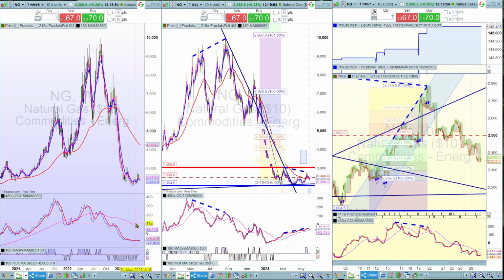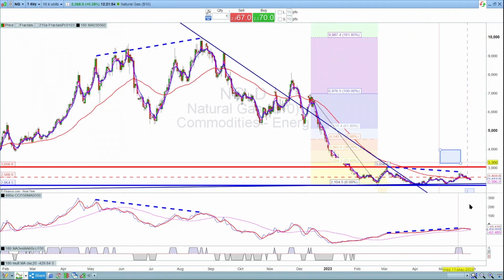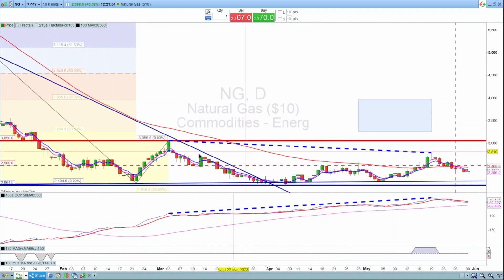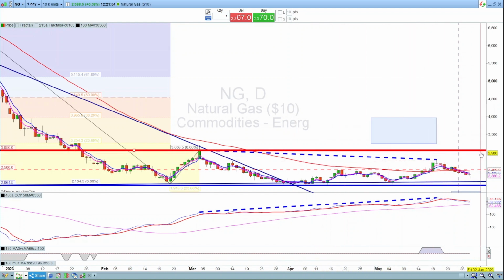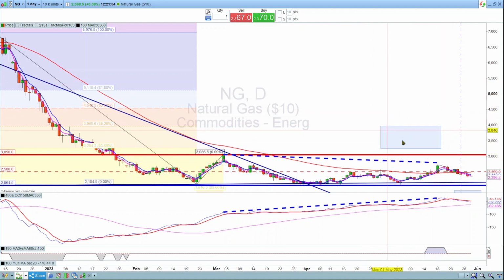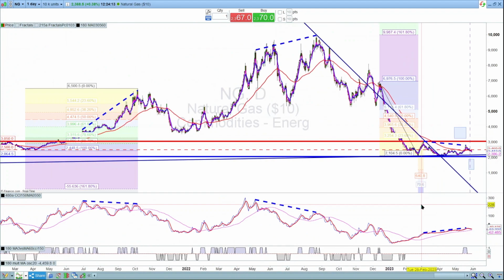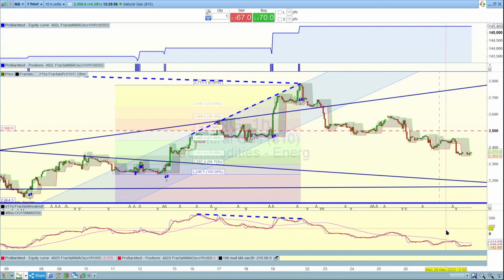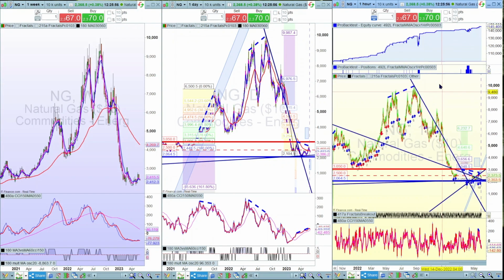Natural Gas Technical Analysis May 30 2023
Natural Gas Technical Analysis May 30, 2023 using Stochastic and Commodity Channel Index.

Don't forget...

Things
to consider:

Remember...